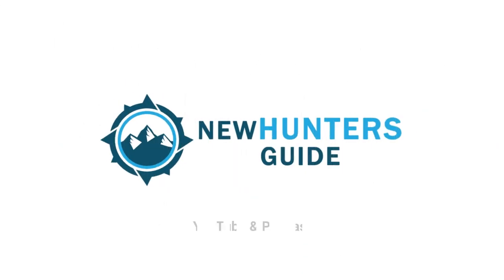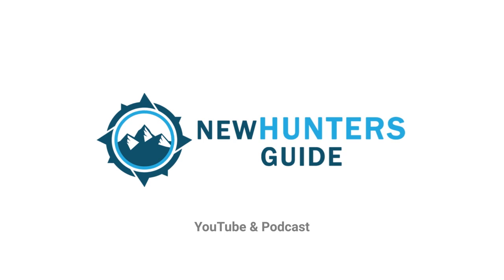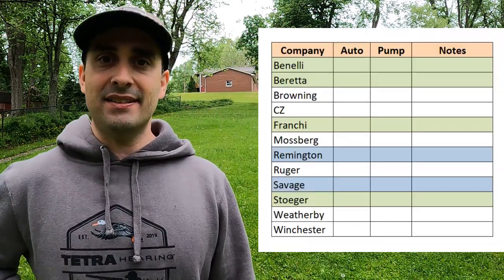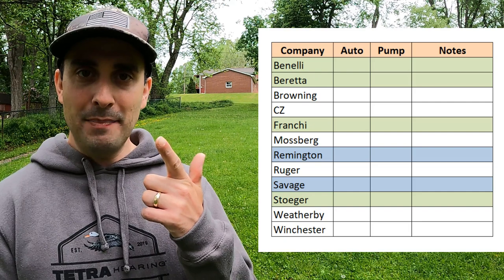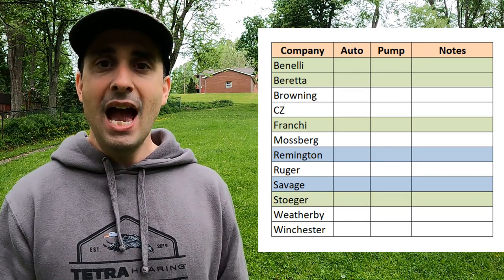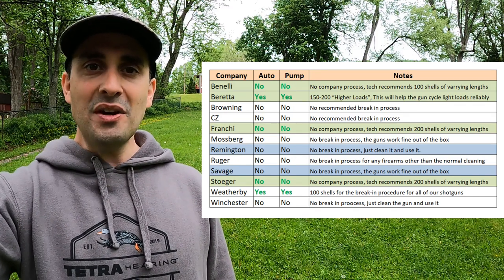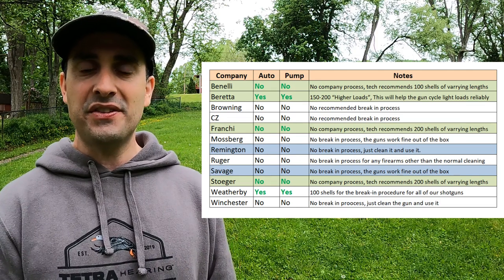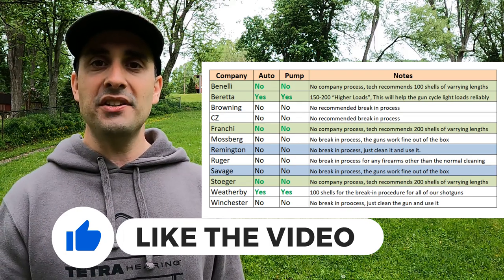How To Break In A New Shotgun - I asked 12 Manufactures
What process do you need to follow to break in a new semi-auto or pump action hunting shotgun? I asked Benelli, Beretta, Browning, CZ, Franchi, Mossberg, Remington, Ruger, Savage, Stoeger, Weatherby, and Winchester to find out! Many people have special processes of shooting, cleaning, and using high brass shells to break in a new shotgun, but is that really necessarily? In this video I try to answer this question once and for all after researching gunsmiths, armorers, and finally the companies that make the shotguns.

What you plan to use a shotgun to hunt has some impact on the prescribed break in process. Turkey shotguns need almost no break in process. Waterfowl hunting shotguns may benefit from some break in while guns used to hunt lighter game like doves, grouse, and pheasants may benefit from a little more break in. I say "may" because not even the manufactures agree! It seems that the biggest thing breaking in a shotgun may help, is sporting clays. But the good news is, if you've used your shotgun a bunch, it is already broken in. For shotguns there is no barrel break in needed, it is more a break-in of the action and mechanism to provide reliable cycling of light loads.

Hunting Gear